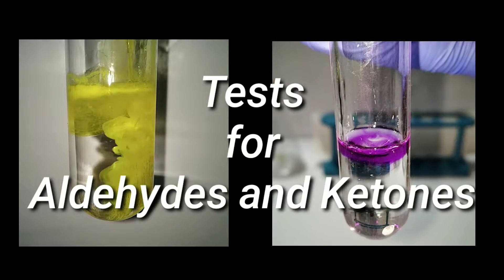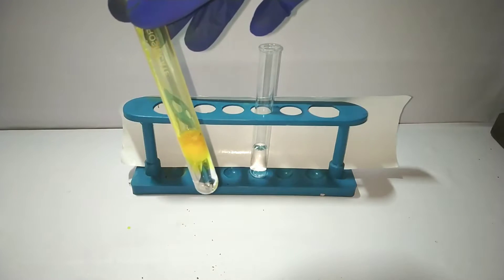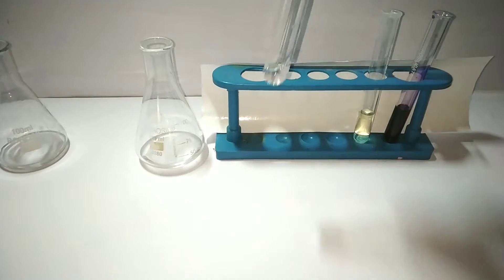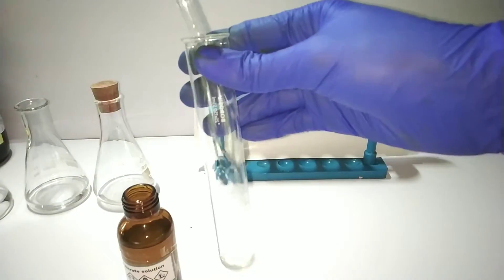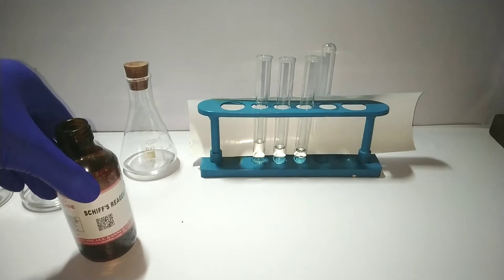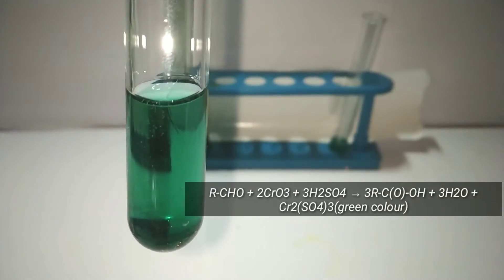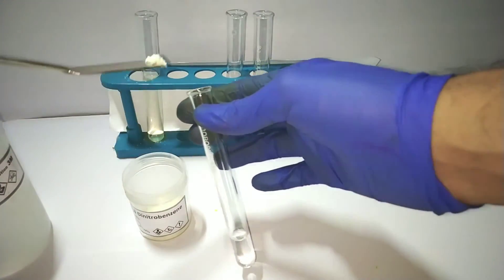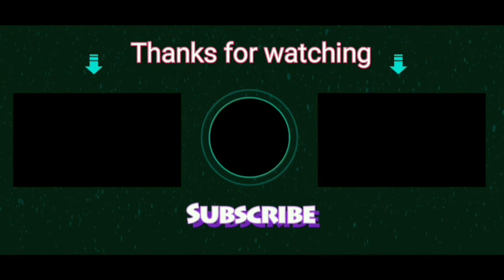Test for aldehydes and Ketones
Hello friends this is another academic video. Test for aldehydes and Ketones
This forms part of the curriculum for both Undergraduates and Postgraduates. This video is purely Academic related

Or